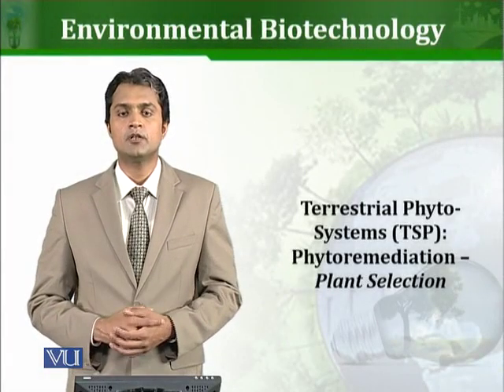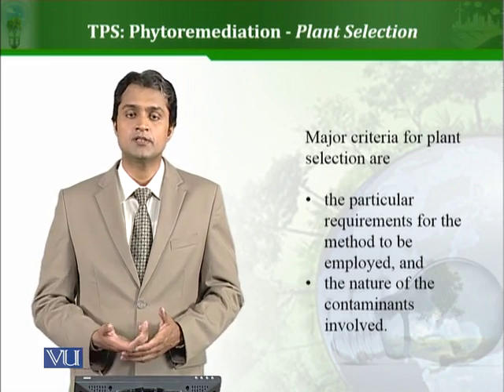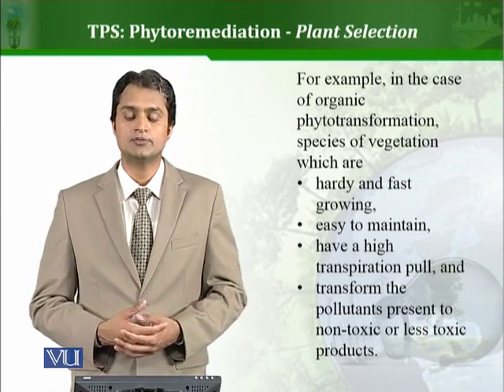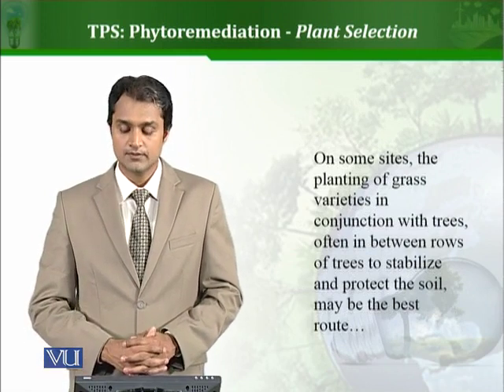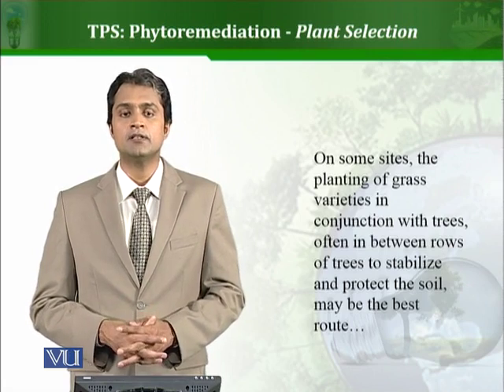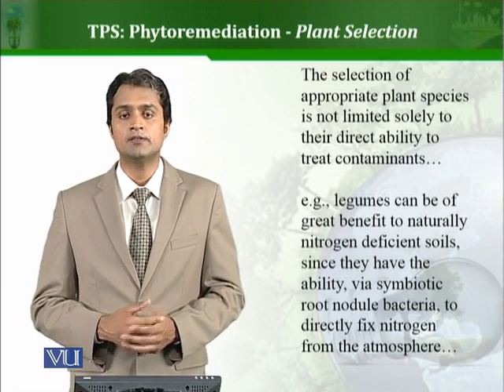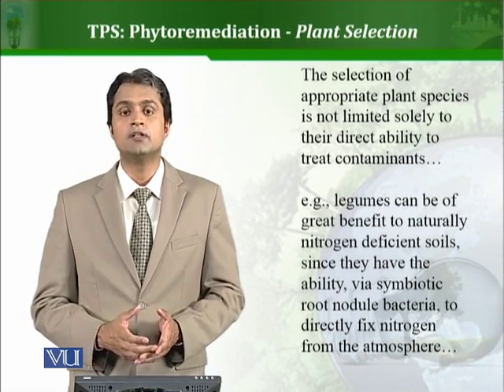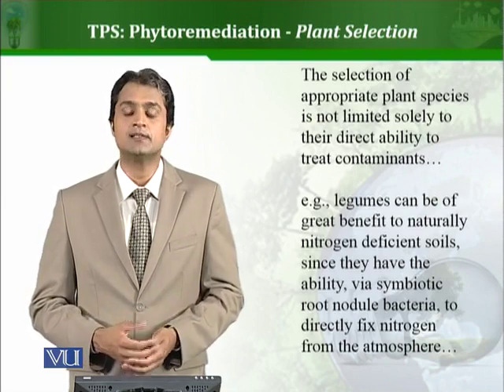BT503_Topic154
154. Phytoremediation – Plant Selection